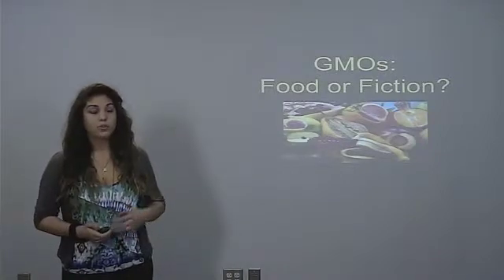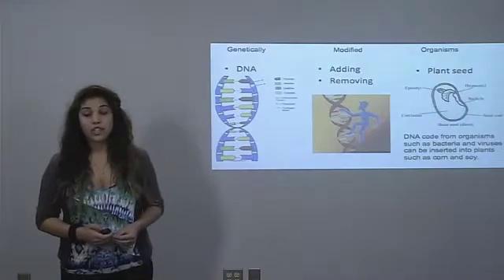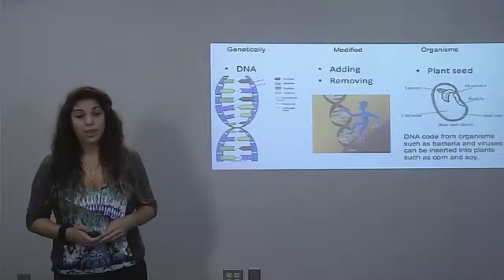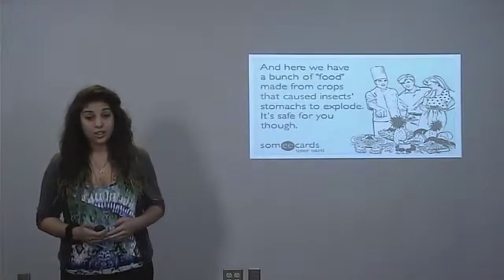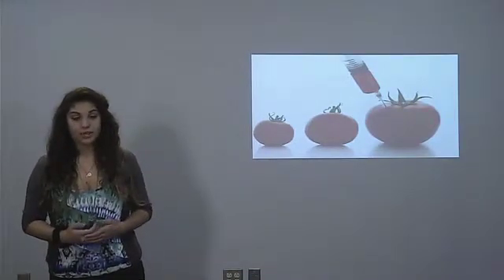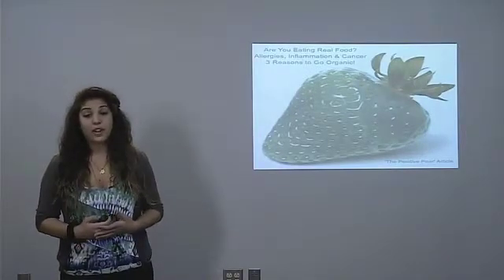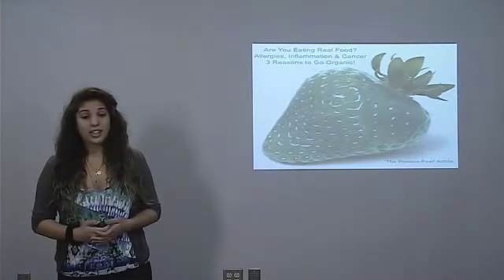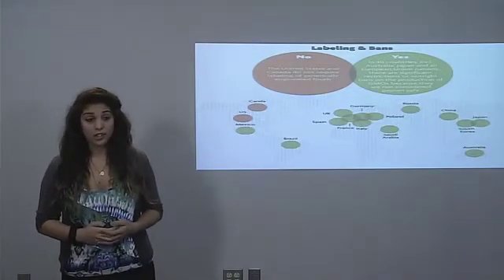TED Talk - GMOs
My TED Talk regarding GMOs for CAS137H, Section 13.